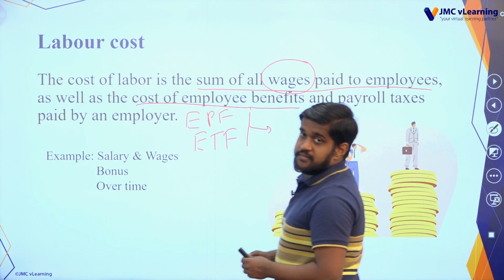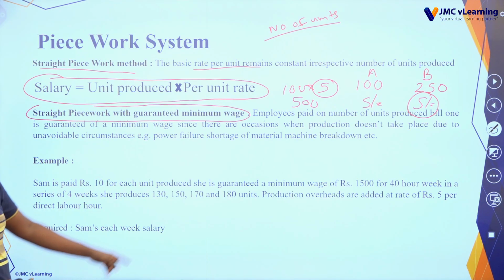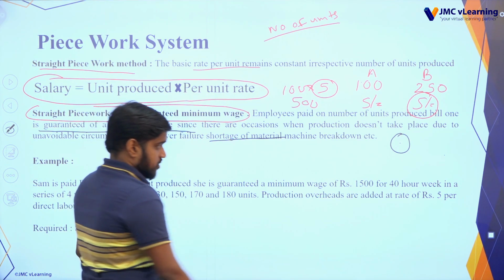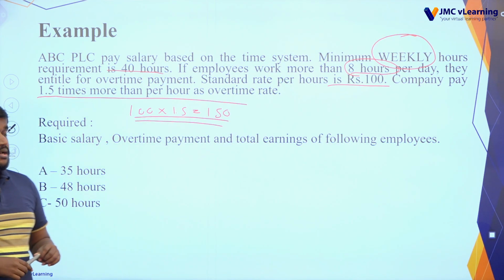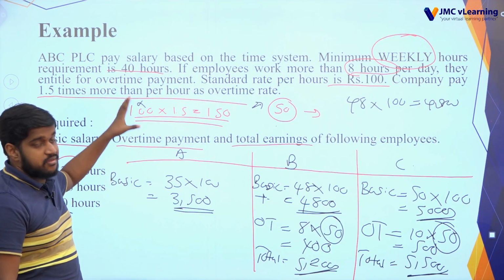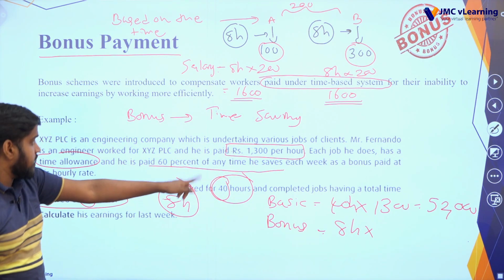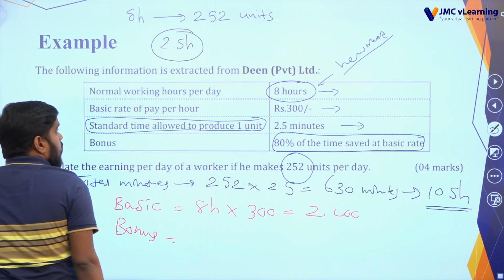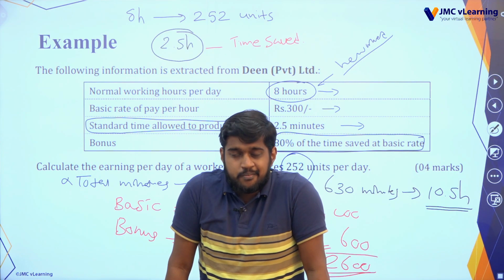Management Accountancy (MA) | English Medium | Chartered Accountancy | BL 02 | JMC vLearning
MC vLearning

  ◾Online Exams from any time anywhere.

                                                                              vLearning!